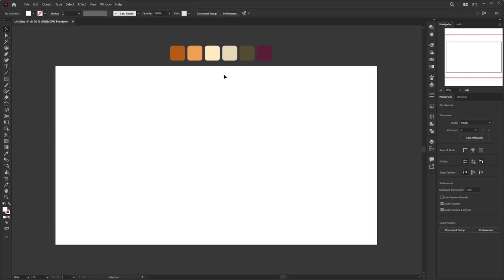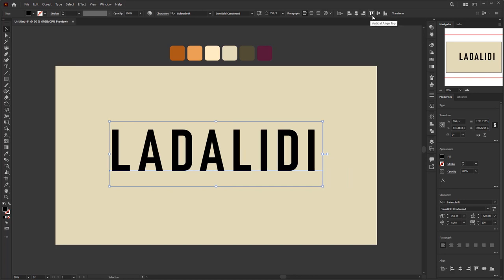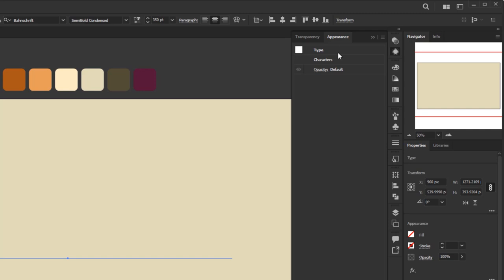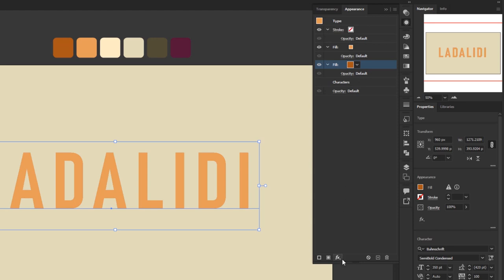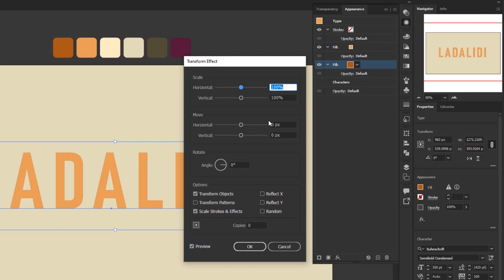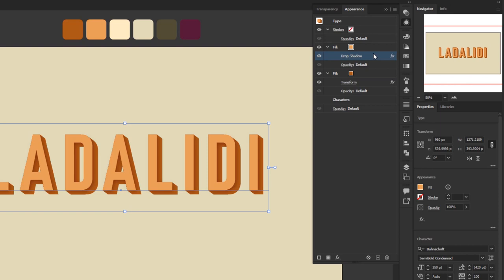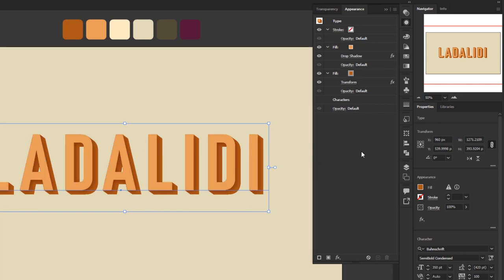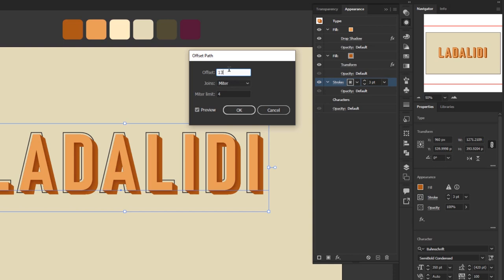How to Create Editable Retro 3d Text Effect and How To Use Appearance Panel in Adobe Illustrator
In today's video, I'm gonna show you how to create this editable retro 3d text effect, in adobe illustrator, by utilizing the appearance panel in illustrator, and I will also explain how the appearance panel works.

00:00 Opening
00:39 Prepare Document
00:59 Add Colors into Swatches Panel
01:35 Create the Background
01:54 Create the Text
02:48 Create the Retro Text Effect using the Appearance Panel
03:03 How the Appearance Panel Works
05:02 Create the First Layer
07:21 Create 3d Effect using Transform Effect
09:22 How to Apply Effect in Appearance Panel
14:48 Create the Shadow
16:43 Create Grain Effect